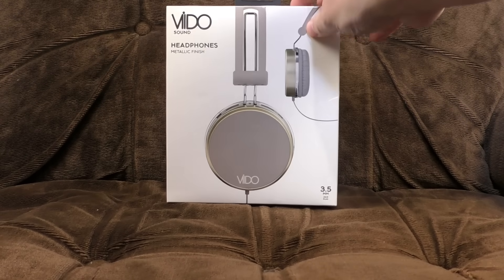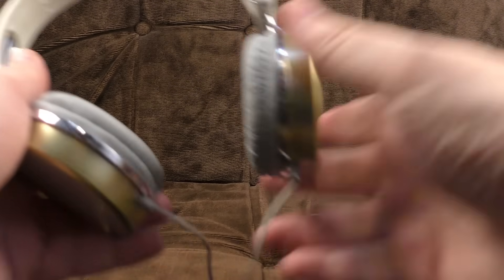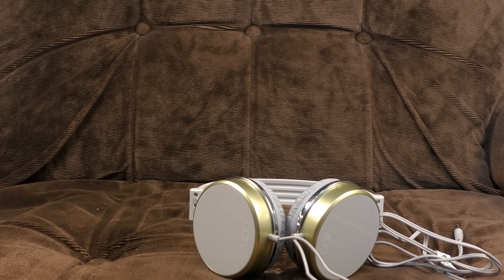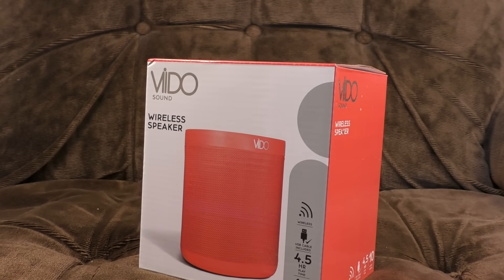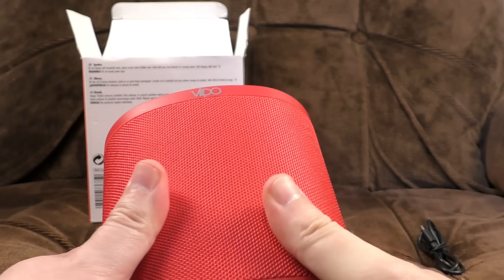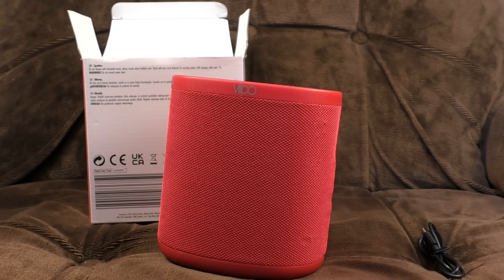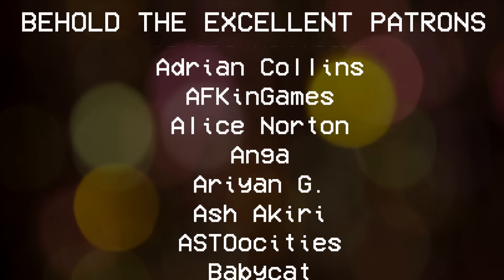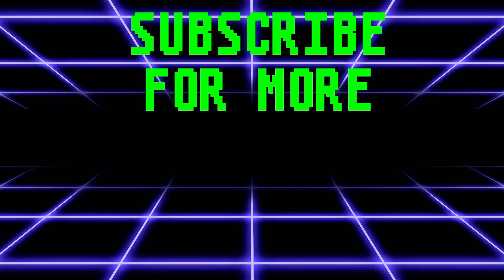Poundland Technology Special: Viido Returns | Ashens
Poundland's fascinating and surprisingly wide-ranging range of electronic goods, Viido, is still producing new products every so often. And they've got other tech-o-items with different branding too. Let us cast an eye, and an ear, and possibly even a lung over them.

We've got a Bluetooth speaker, headphones, microphones and a keyboard. Are they any good? Watch and find out out! That's how videos work!